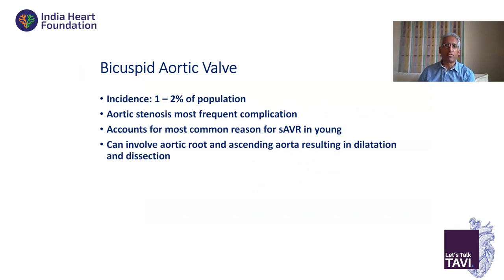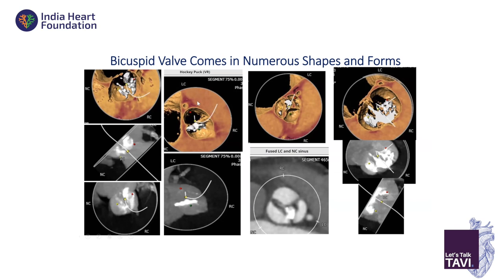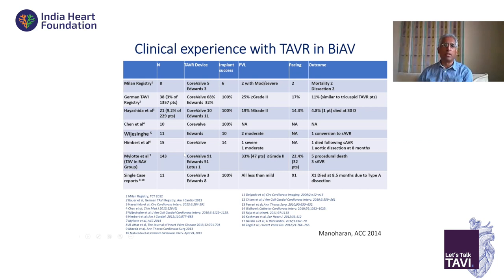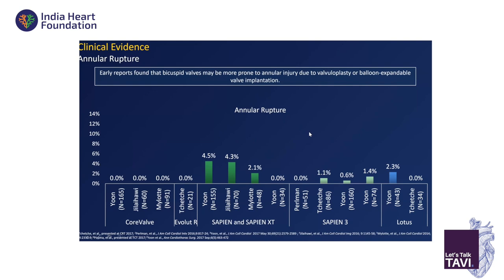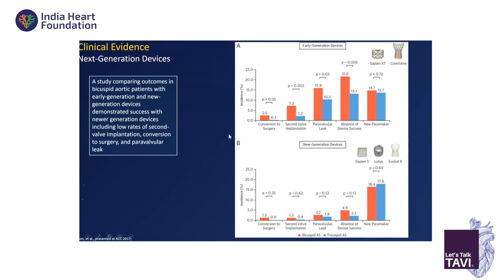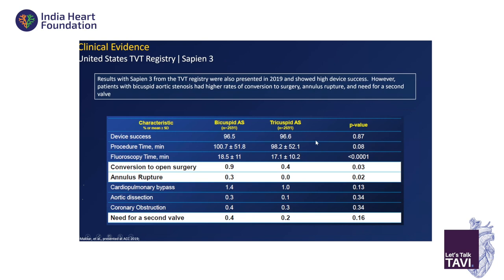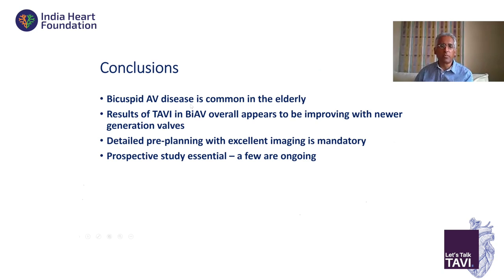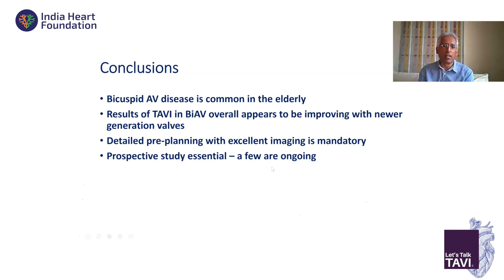Tackling TAVI/TAVR in bicuspid valves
Let's Talk TAVI is a CME initiative by India Heart Foundation to provide platforms that actively improve cardiac health care across the country.
For more details about Let’s Talk TAVI & the India Heart Foundation,
In the final part of the 4-part webinar, Let's Talk TAVI, Dr Ganesh Manoharan, MD, (Belfast, UK) shares his perspective on Tackling Bicuspids – From the anatomical challenges, procedural complications and potential considerations
He also presents his views on device selection, sizing and technical considerations for optimal valve positioning in bicuspid aortic valve anatomies. His conclusion is that the results of TAVI in BiAV overall appears to be improving with newer generation valves, although further prospective study is always essential.
He also addresses the International Panel of Experts with key questions and they in turn add more insights on this subject.

Also featured in the video are,
Panelists:
Dr Eberhard Grube, MD, FACC, FSCAI Bonn, Germany
Dr Susheel Kodali, MD New York
Dr Vinayak Bapat, Surgical Director, New York.
Let’s Talk TAVI Convenor:
Dr Sai Satish, M.B.B.S., M.D., DM, Chennai, India
Key Opinion Leaders from the Audience:
Dr Ashwin B Mehta, Mumbai, India
Dr Jimmy Hon, Singapore
Dr Ajit Mullasari, Chennai, India